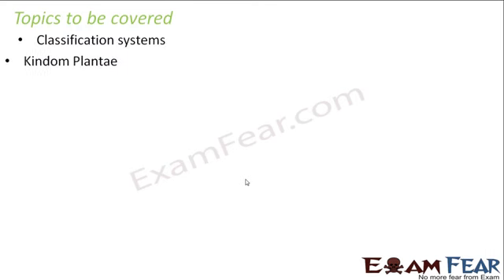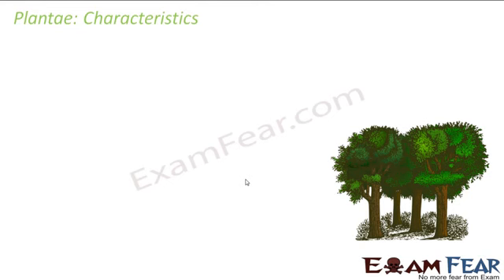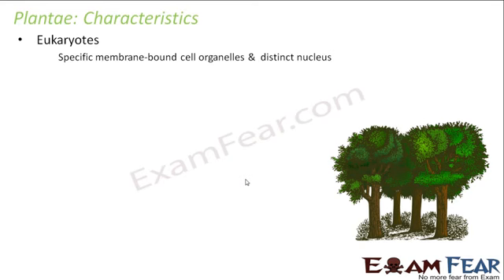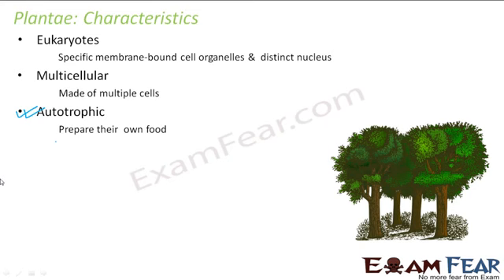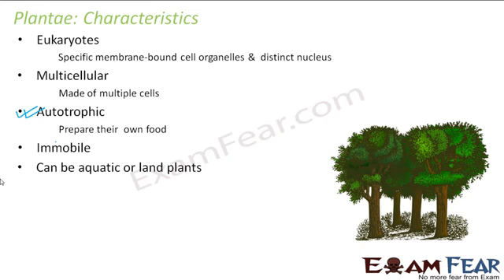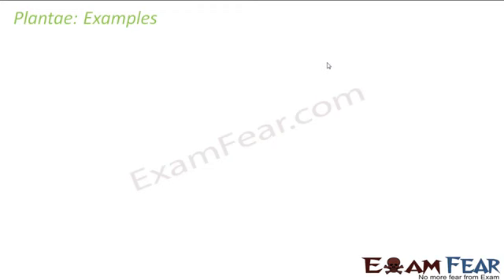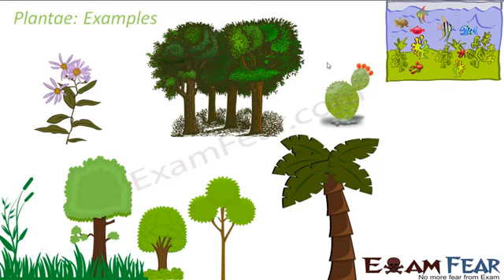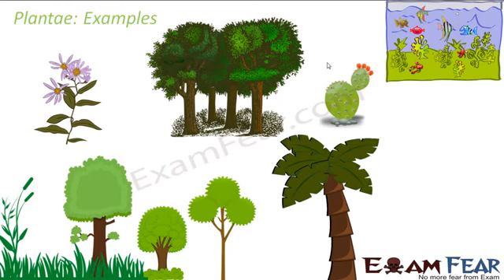Trick for learn to plant kingdom classification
In this video trick for plant  kingdom classification